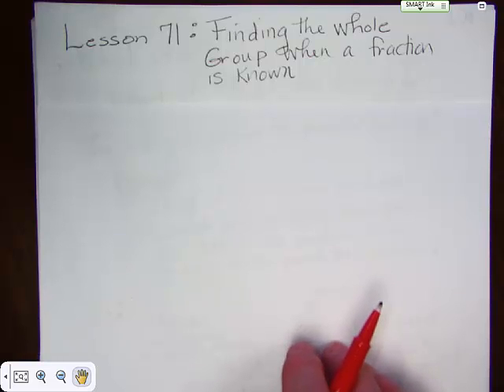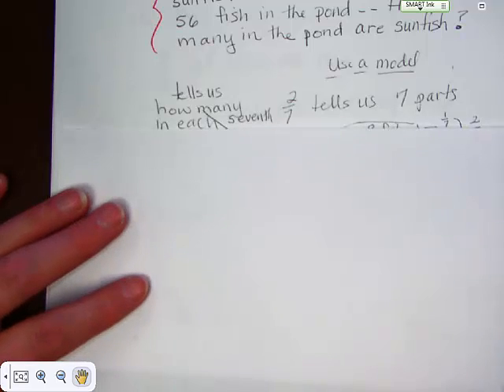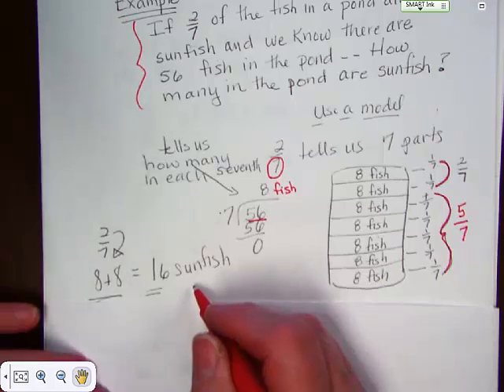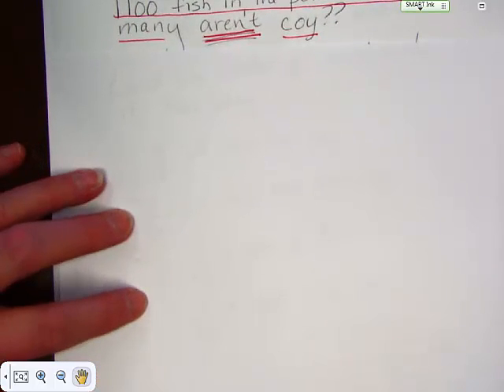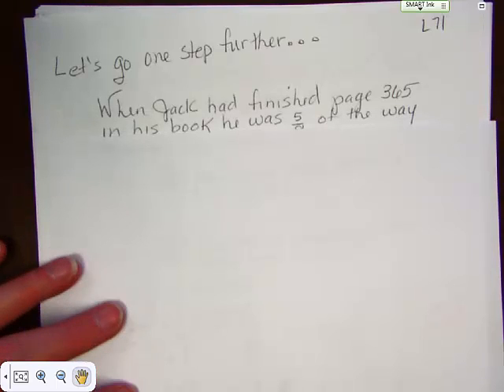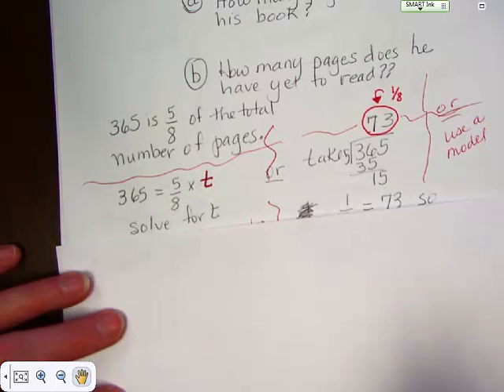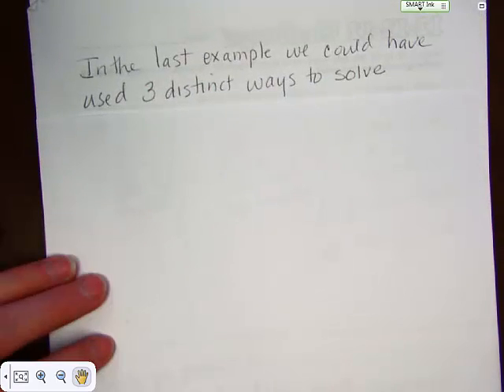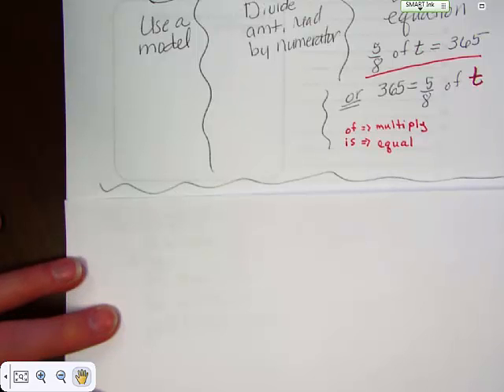Saxon Course 2 Lesson 71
Finding the whole when a fraction is known